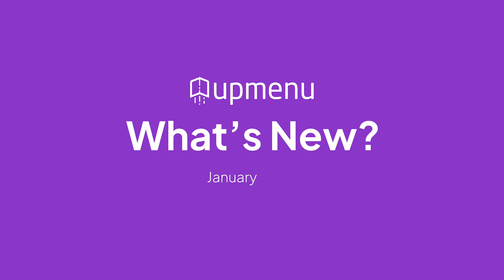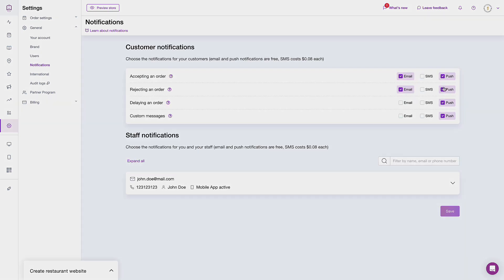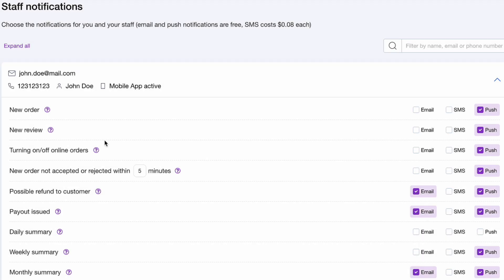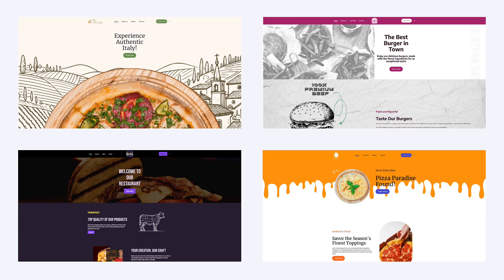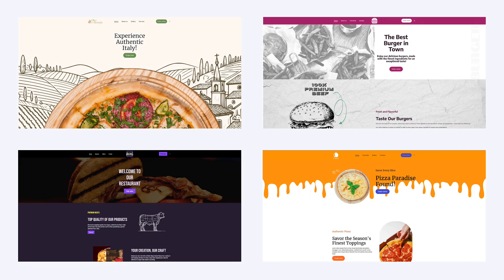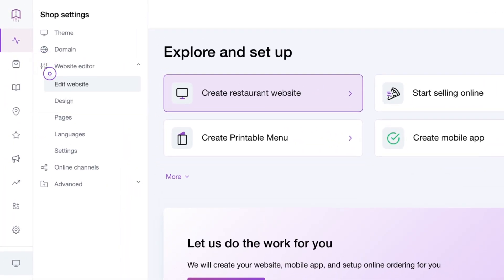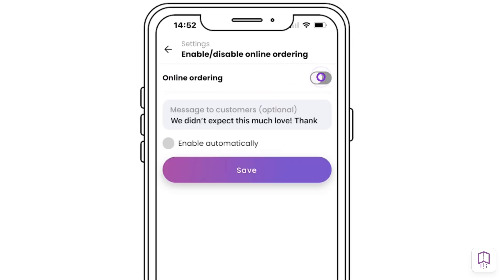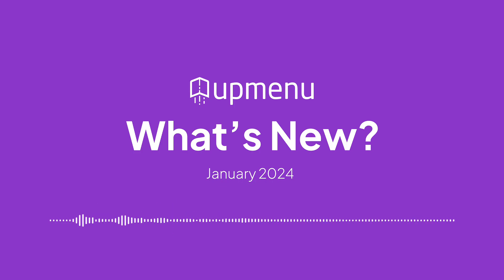What's New at UpMenu (January 2024)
‘What’s New at UpMenu?’ is a monthly video series aimed at helping you stay up to date with your restaurant’s ordering system.

In the January edition of What’s New series, we added a few more changes you requested:

00:27 - New customer and staff notification options
01:53 - Four new website templates
02:39 - Improved website editor (link widget)
03:18 - Switch online orders on/off from your mobile app
03:47 - Easier discount coupon activation and deactivation

We hope you’ll find these changes useful. Help us deliver a better product by providing us with your feedback